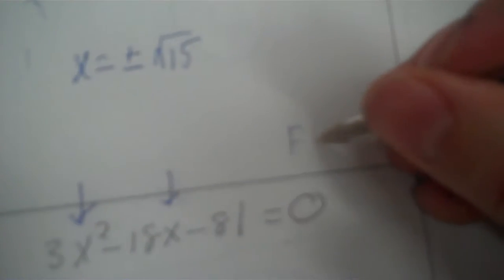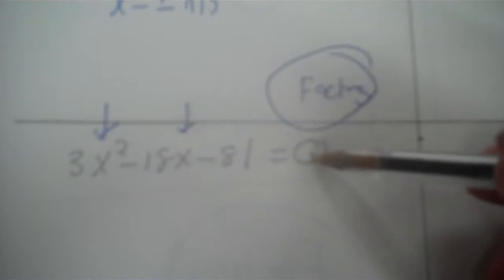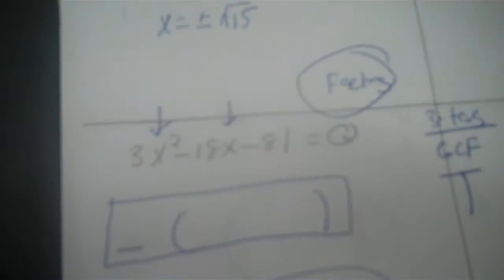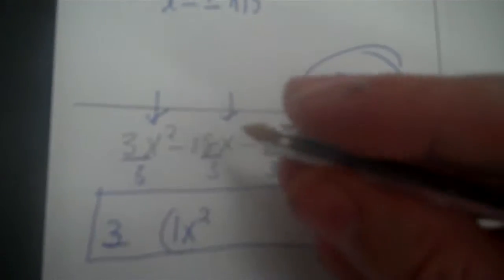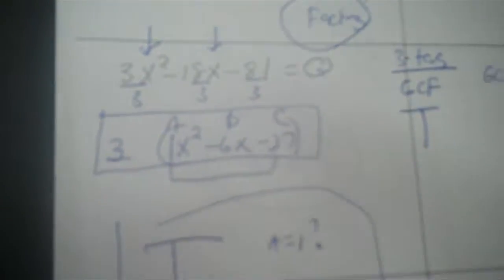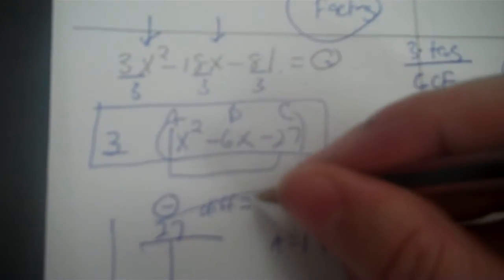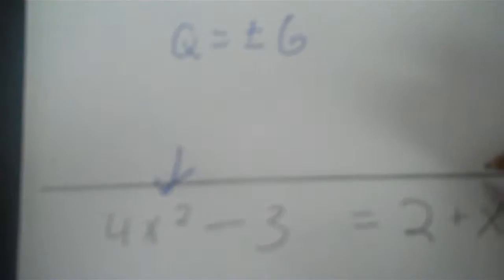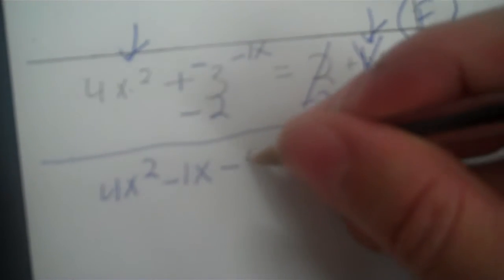Algebra 2 9 25